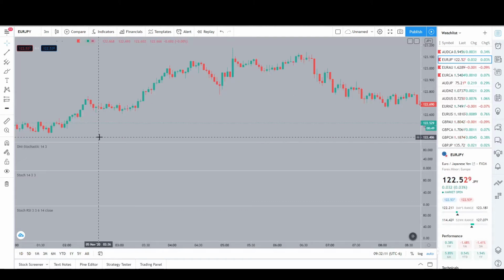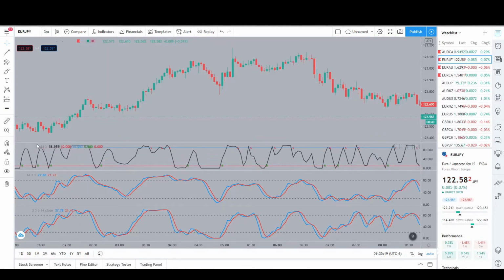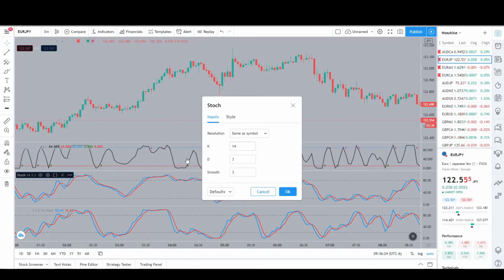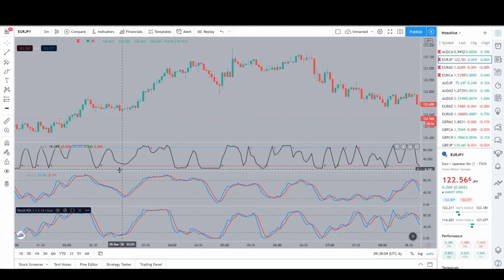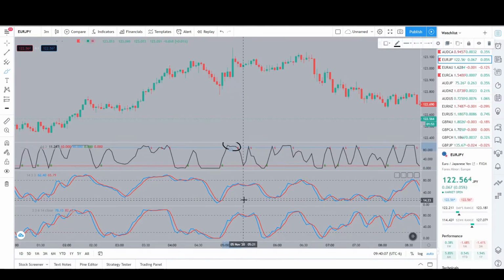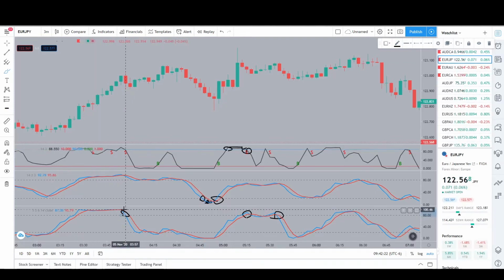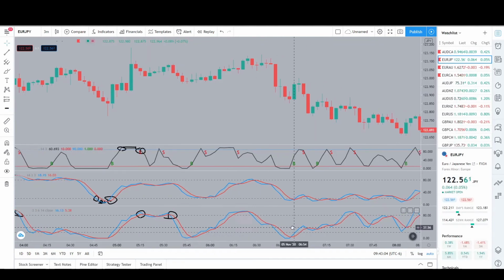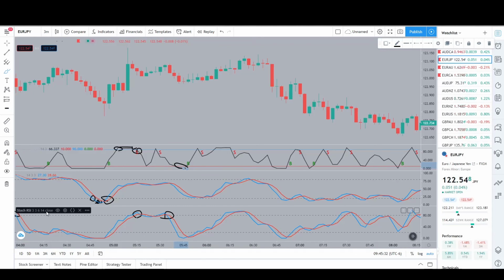|| STOCHASTIC RSI AND DMI STOCHASTIC GUIDE || BINARY FOREX TRADING ||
In this video I give a brief tutorial on how to properly use stochastic RSI and DMI stochastic indicators.